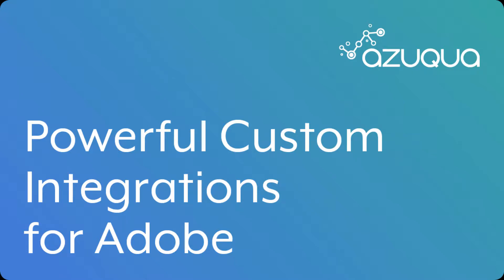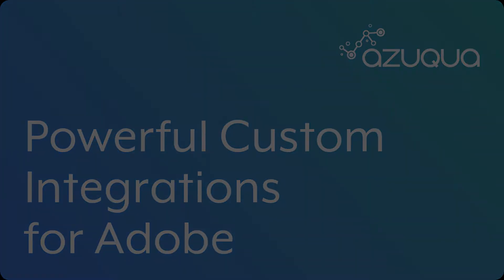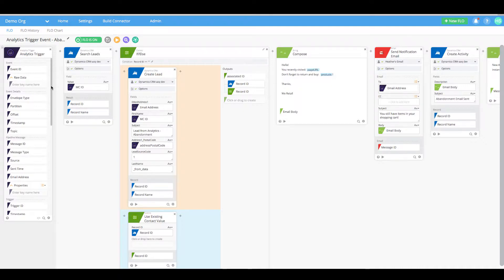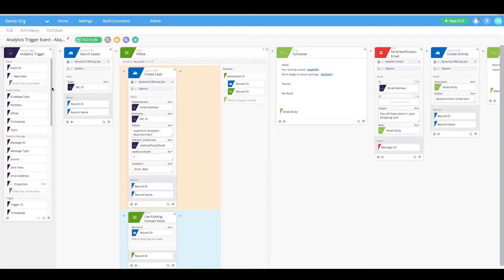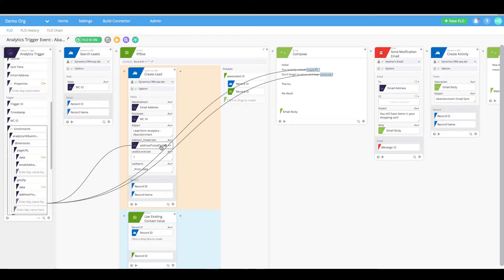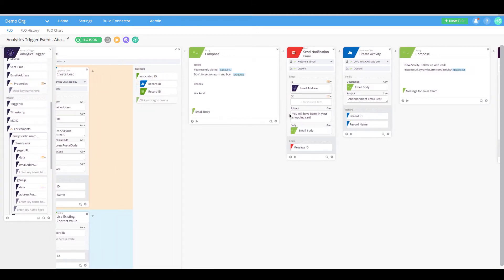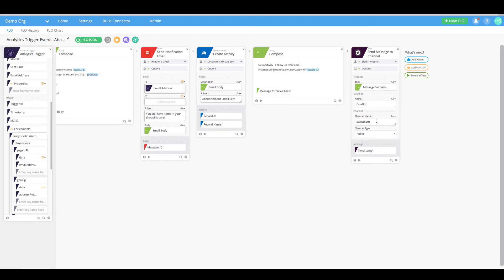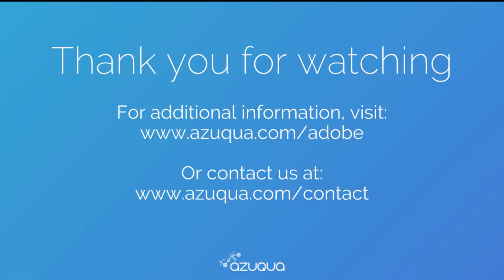Powerful Custom Integrations for Adobe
Learn how you can build powerful automations by connecting Adobe Analytics Trigger to Microsoft Dynamics CRM on Azuqua.